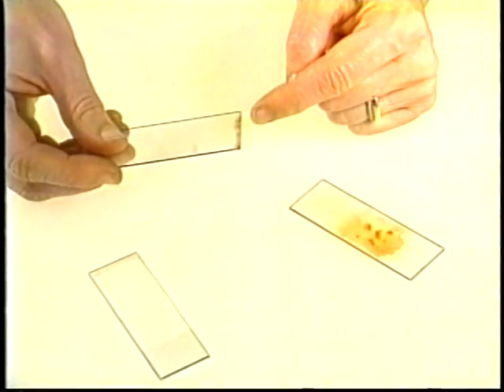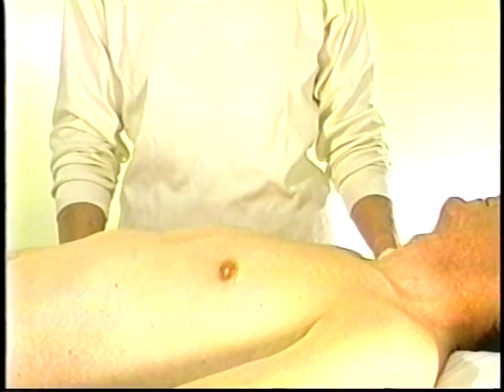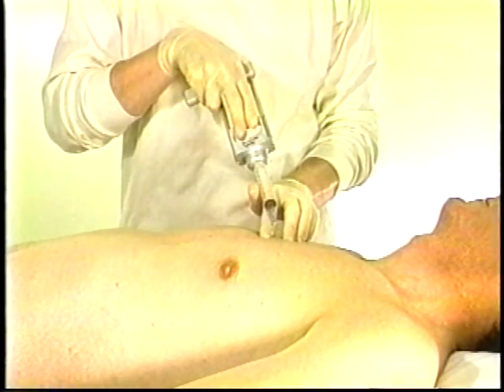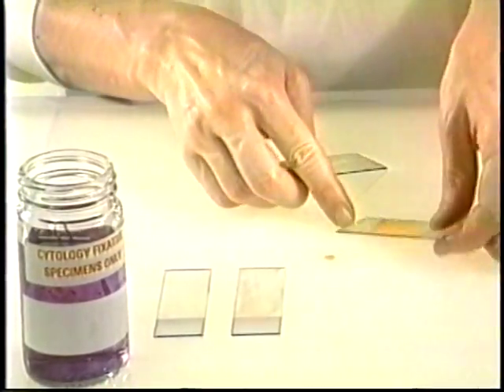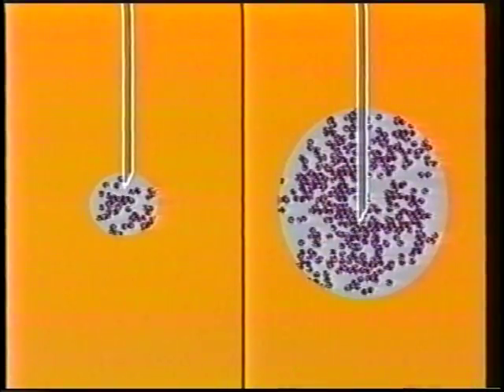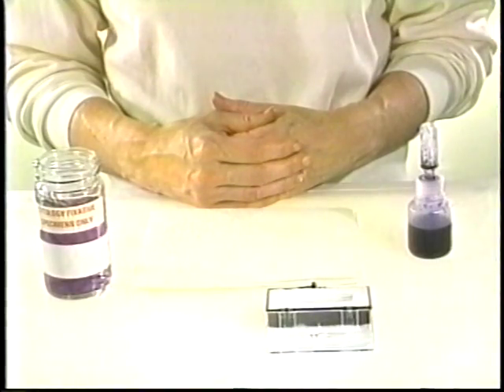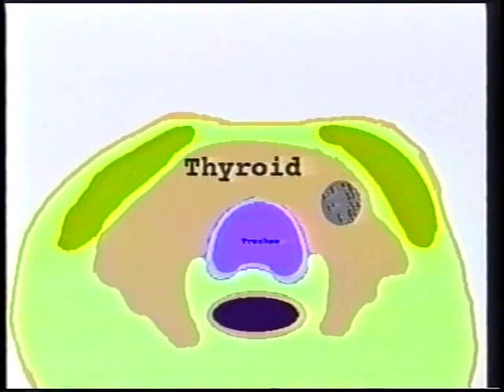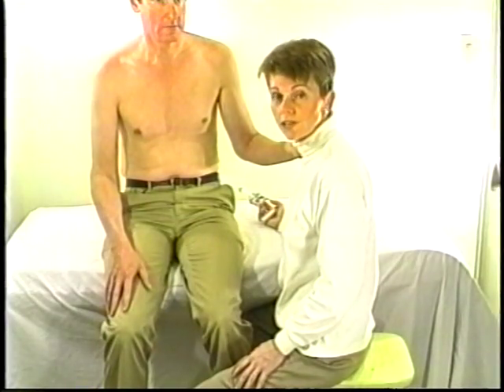BML 3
Description